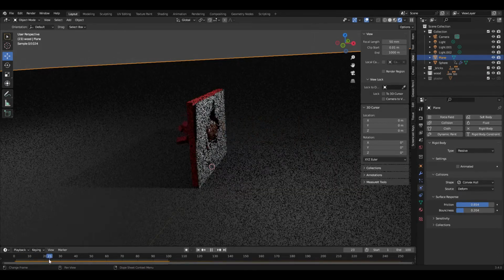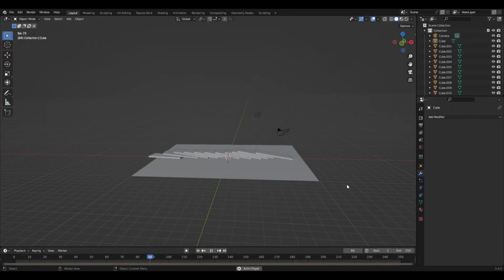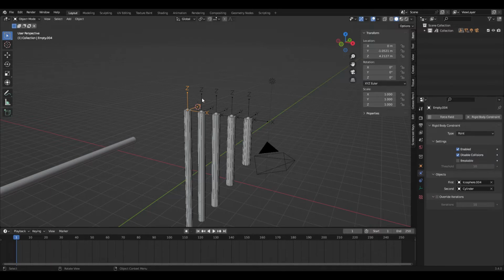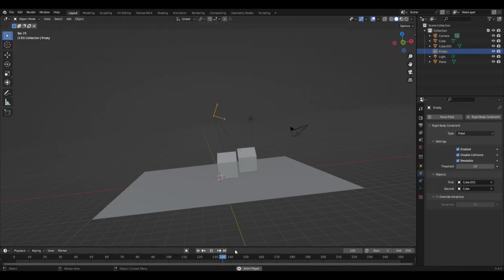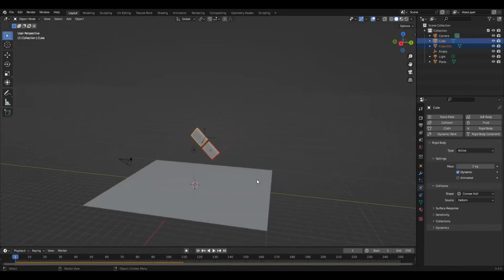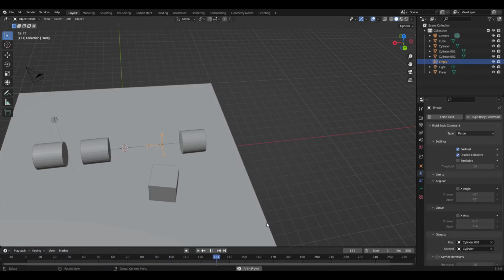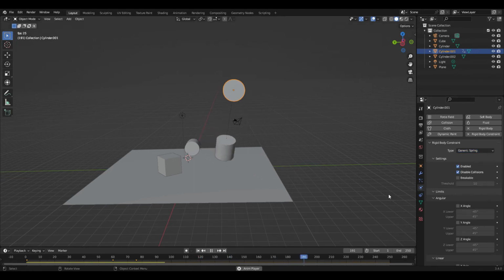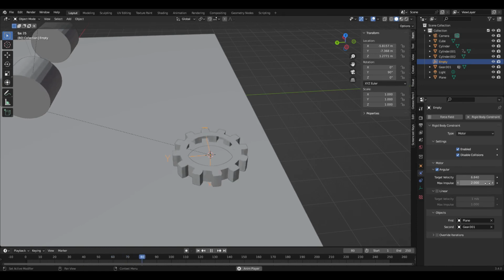Blender 3.4 Hidden Features: Rigid Body Constraints!! (discussion starts at 2:30min into video)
Blender 3.4 Hidden Features: Rigid Body Constraints! (also available in earlier versions as well)

The link for the video I mentioned about the car rigging and use of motor RB Constraints. Really awesome!